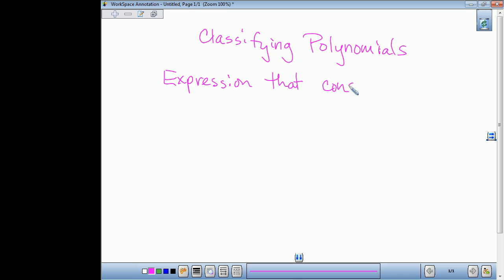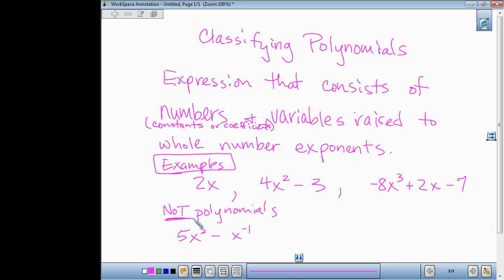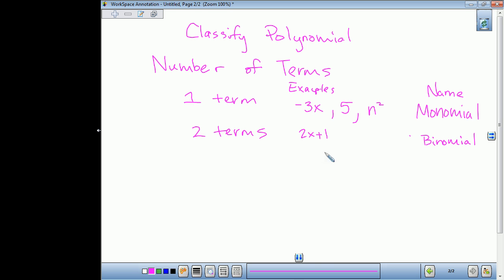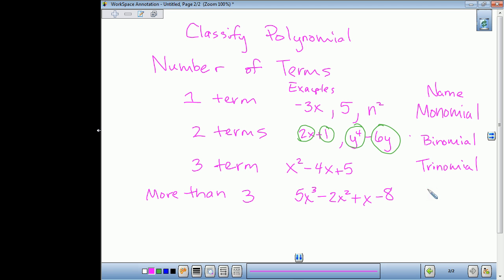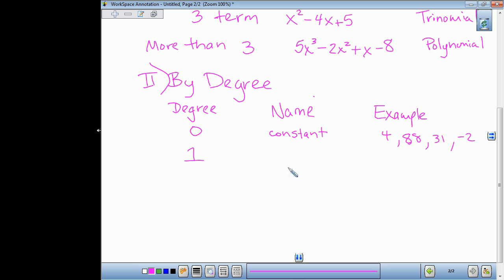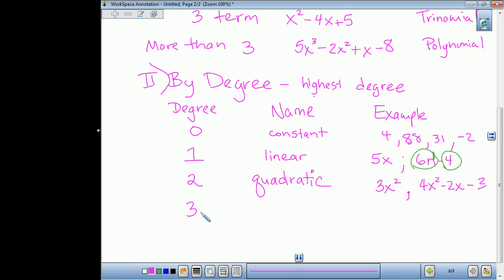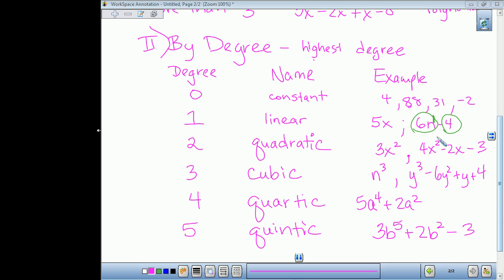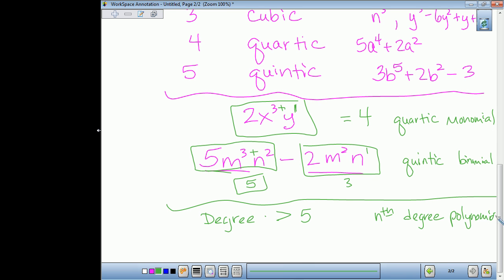AG A Credit Rec 2 1 16